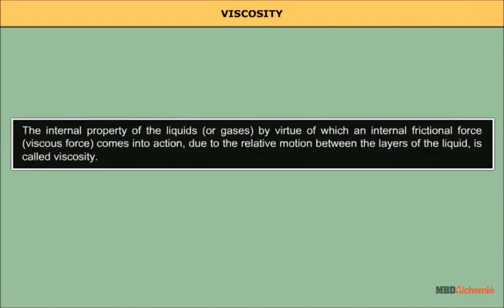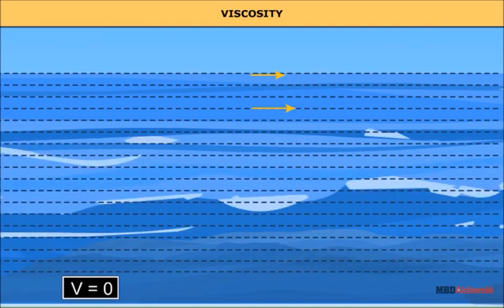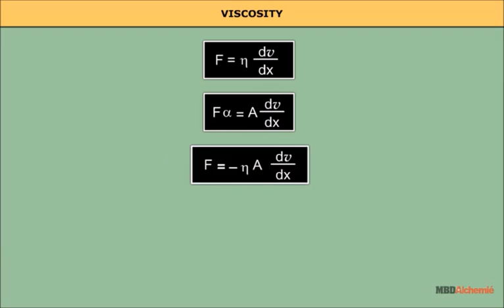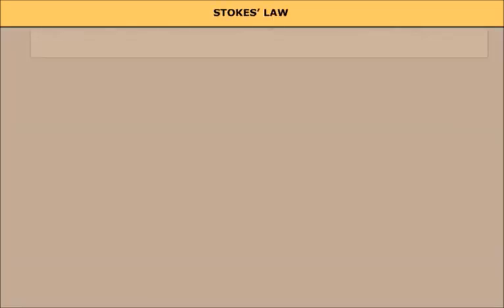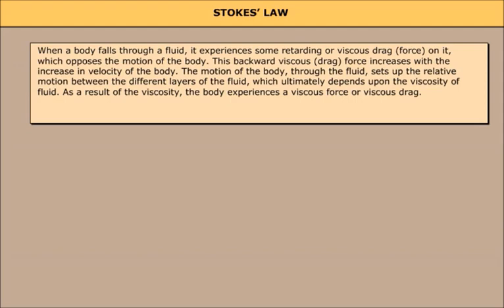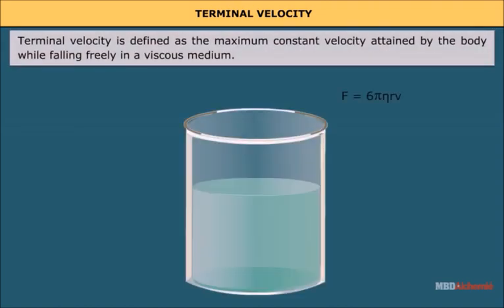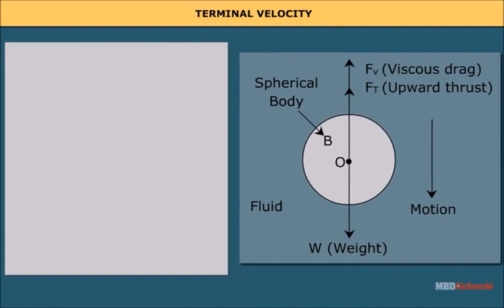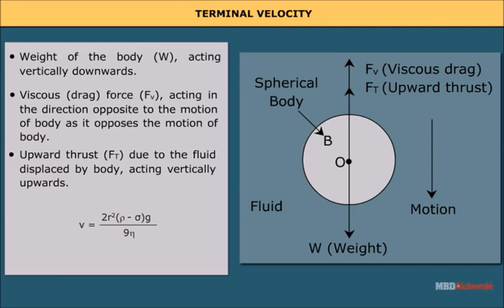Viscosity | Stokes' Law and Terminal Velocity | ​Physics | Class 11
This video discusses Viscosity of a liquid, Stokes' Law and Terminal Velocity of body falling in a liquid. These all concepts are related to properties of fluid .
- The viscosity of a fluid is a measure of its resistance to deformation at a given rate.
-  Stokes law gives relation for  for the frictional force( also called drag force) exerted on                  -  Spherical objects with very small reynold number in viscous fluid.
- Terminal velocity is constant velocity achieved by object falling in liquid.